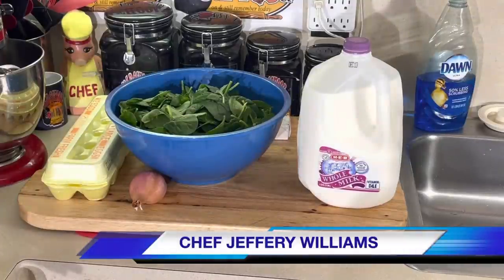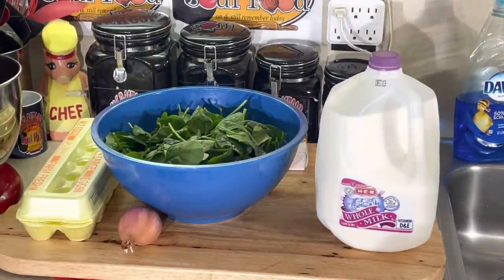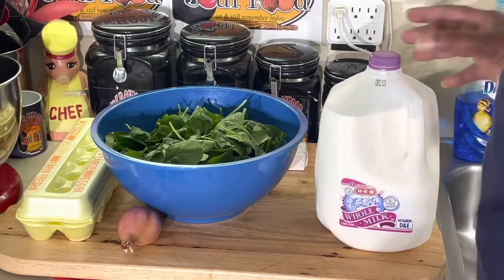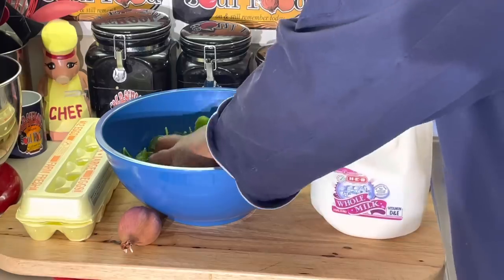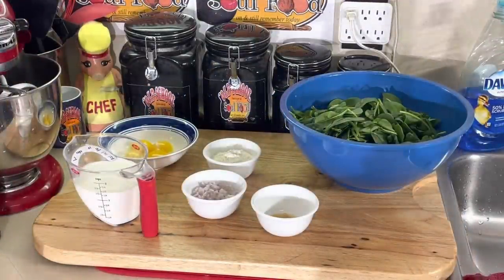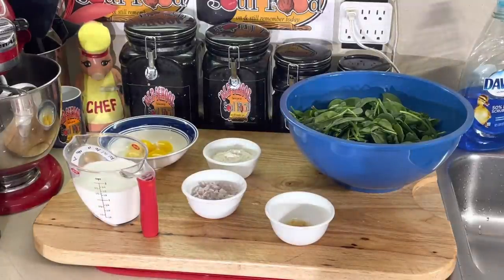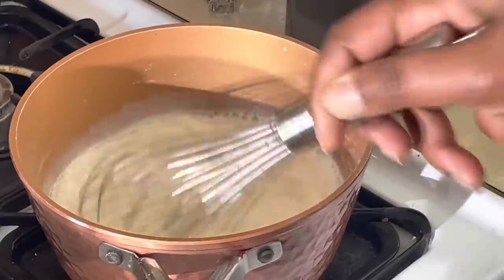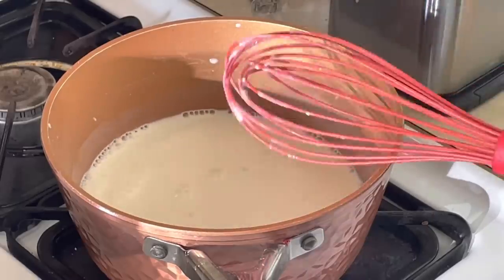SOUFFLÉ ISNT ONLY FOR DESSERTS/OLD SCHOOL SPINACH SOUFFLÉ/VLOGMAS DAY 6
This is an easy recipe to serve on your upcoming Christmas 🎄 dinner parties
It’s very simple and easy and will impress all your friends,neighbors and relatives

OLD SCHOOL SPINACH SOUFFLÉ!!    It's so easy and simple.
Homemade spinach  soufflé
4 sheets filo dough(for lining ramekins)
4 large eggs
3 tablespoons flour
1/2 cup milk
1 cup cooked chopped spinach
Heat milk, and flour in pot until hot
Slowly 2 tablespoons of hot mixture to egg yolks and mix (temper)
Then return to stove cook U till thick
Add cooked chopped spinach
Remove and cool

Whip egg whites until soft peaks
Slowly fold egg whites into custard and spinach  mixture until incorporated
Add to ramekins lined with filo dough
Cook for 20 minutes in 350 degree oven

MY MAILING ADDRESS IS:
23501 CINCO RANCH BLVD
SUITE H120
PMB  # 142
KATY,TEXAS 77494